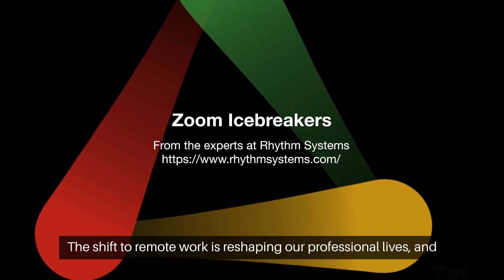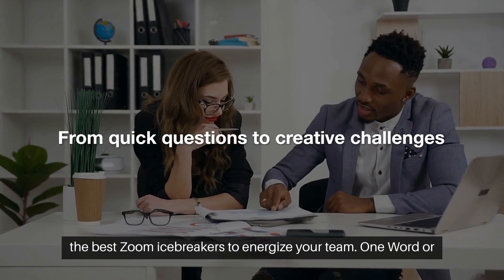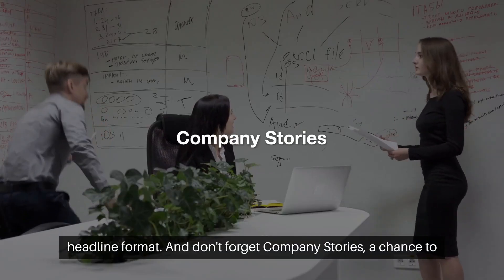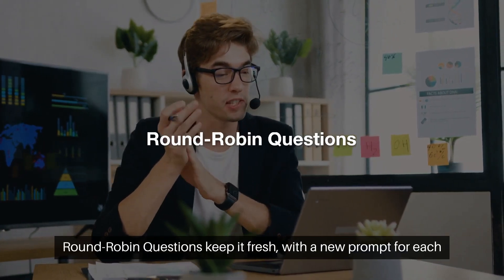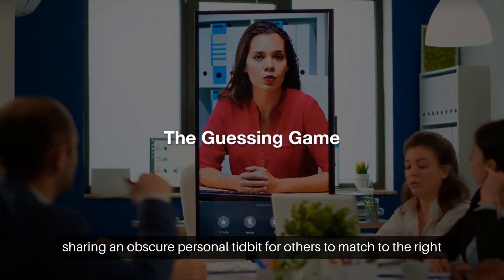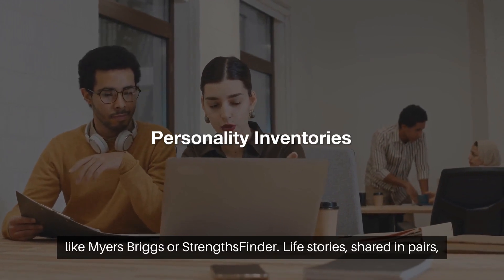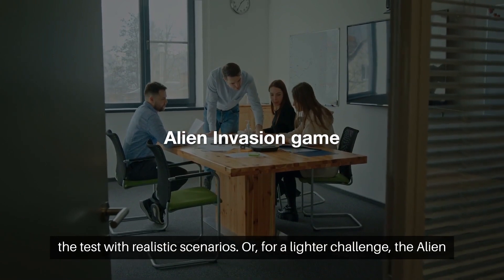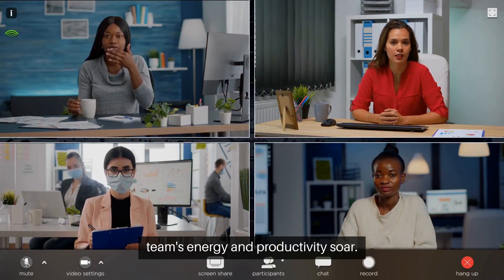Virtual Team Zoom Icebreakers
Virtual Team Zoom Icebreakers: Enhance Your Virtual Meetings!

Description:
Welcome to our video on "Virtual Team Zoom Icebreakers"! In this professional guide, we'll explore the most effective icebreakers to invigorate your virtual Zoom meetings and foster a collaborative team dynamic. As business leaders, creating a sense of connection and engagement in a virtual environment can be challenging, but with the right icebreakers, you can transform your meetings into productive and energizing sessions.

Key Takeaways:

The strategic purpose of icebreakers in virtual meetings
The benefits of using icebreakers to boost remote team collaboration and morale
Practical tips and strategies for implementing effective icebreakers in a business setting
Engaging activities such as fun questions, "Two Truths and a Lie," virtual show and tell, trivia quizzes, and breakout room discussions
Why Watch?
Learn how these icebreakers can elevate your virtual meetings from routine to dynamic. Gain valuable insights and actionable advice to create a welcoming environment where all team members feel comfortable and engaged. Enhance communication and teamwork within your remote team with these innovative activities.

Watch the video for expert tips and examples that will help you implement these icebreakers in your virtual team meetings. Keep your meetings engaging and your team motivated!

Stay Informed!